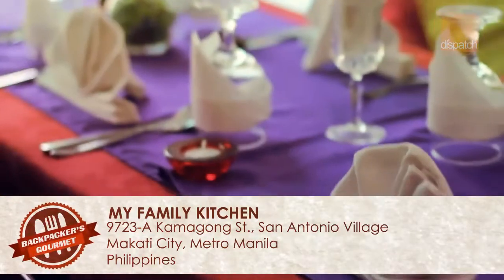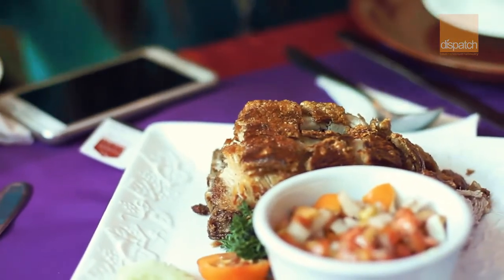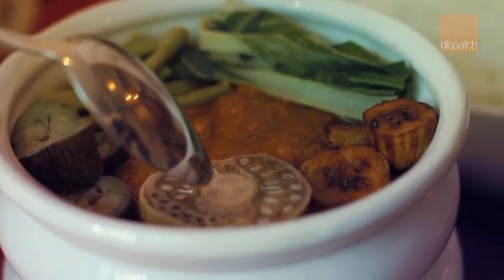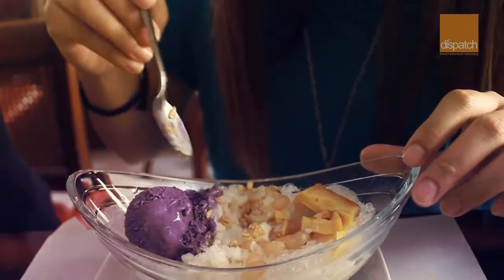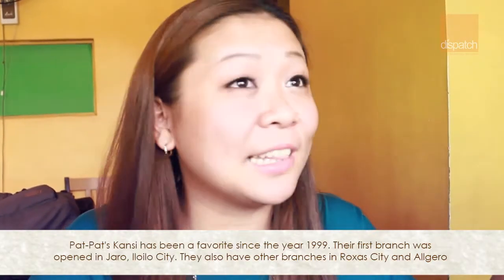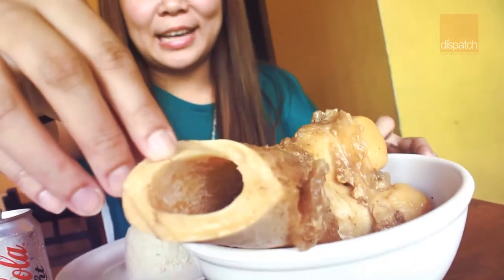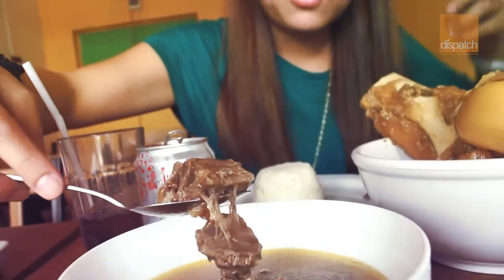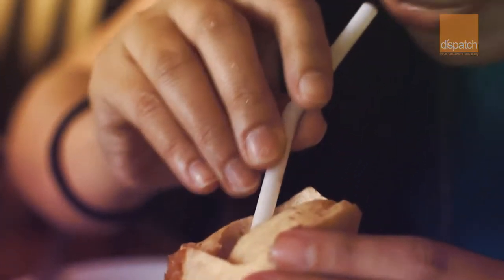Backpacker's Gourmet: LUTONG PINOY Series Ep. 01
Foodie+Traveler Candie Cobiao hunts down the metro for mouthwatering eats all under P150! Catch the 1st episode of Backpacker's Gourmet: Lutong Pinoy series here and at dispatchmagonline.com.